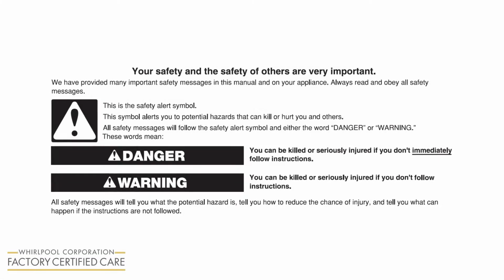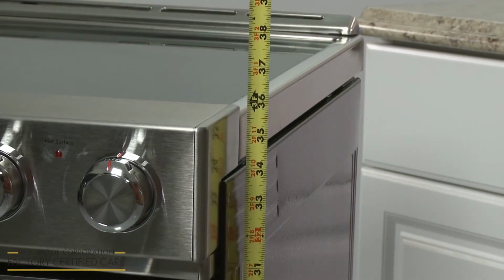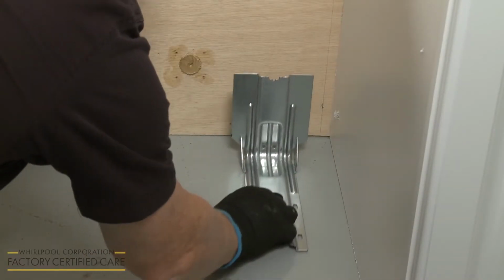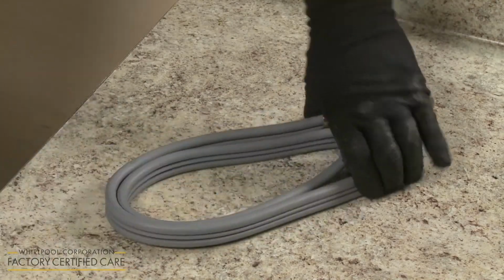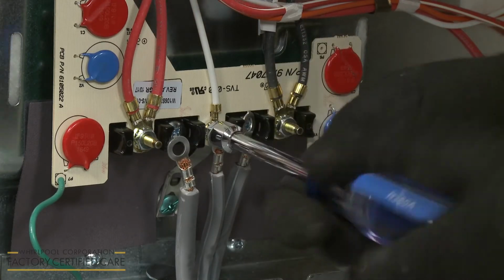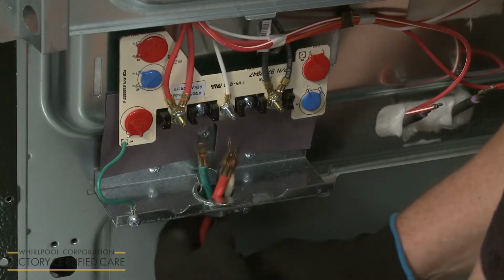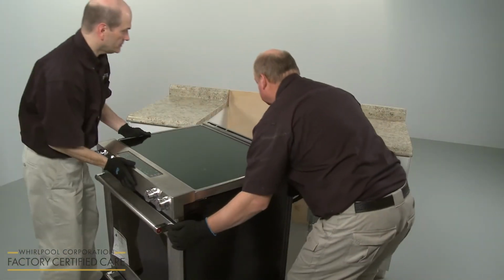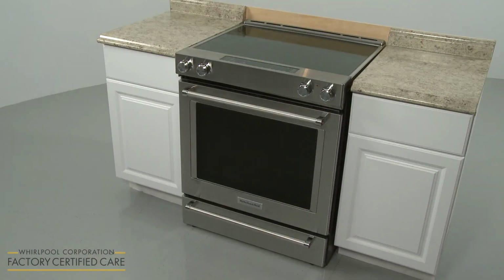KitchenAid Electric Range Installation Model KSEB900ESS